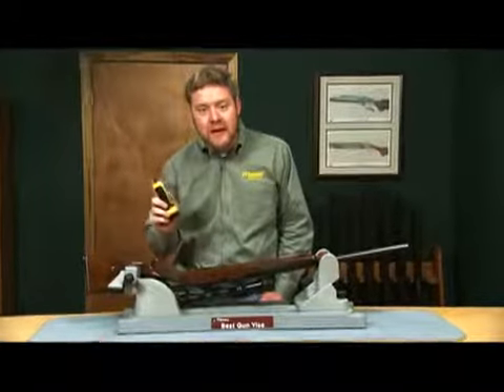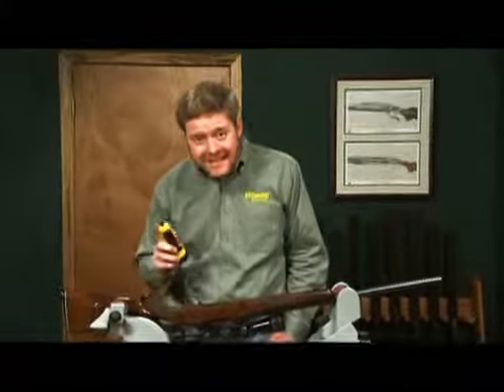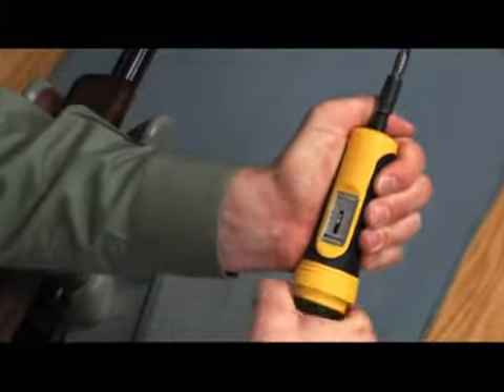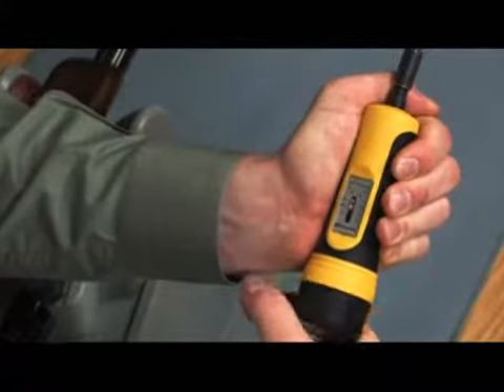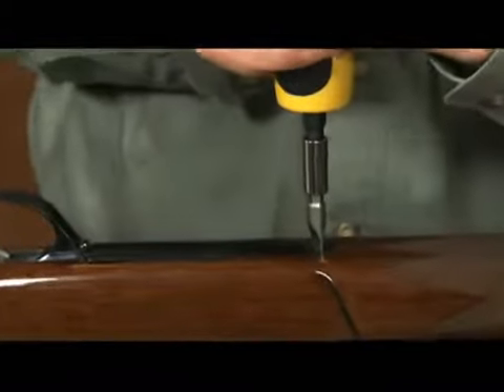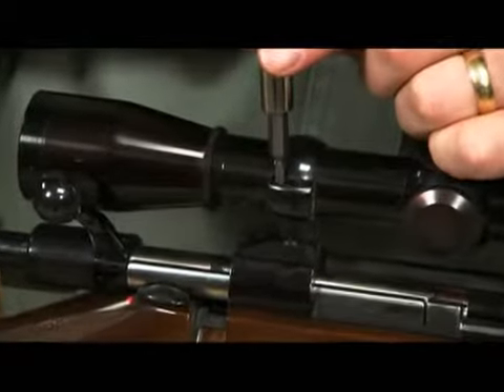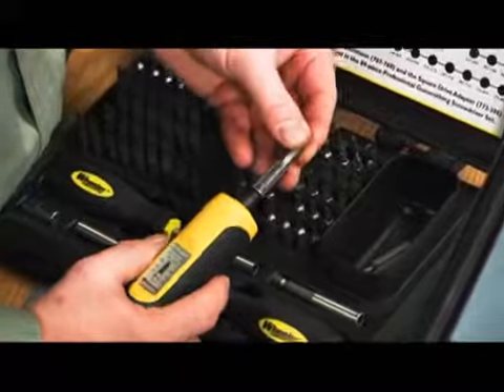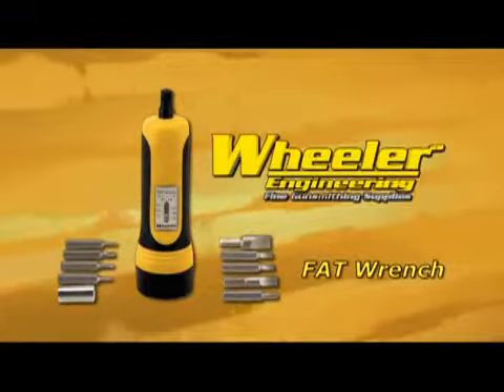Wheeler® Engineering F A T Wrench®